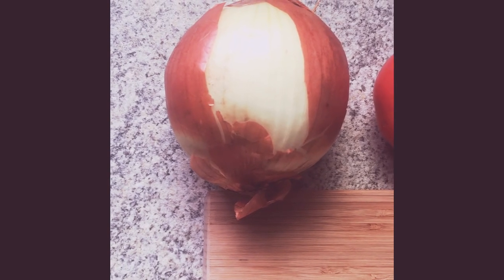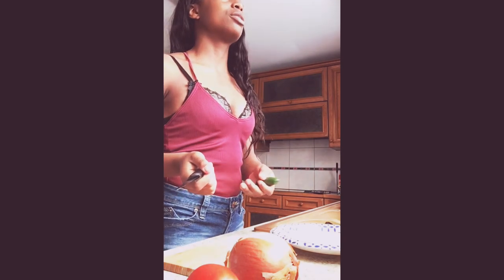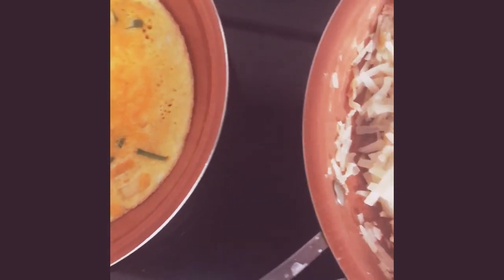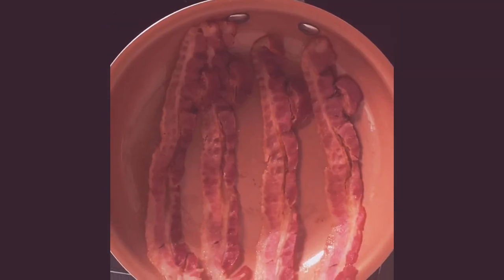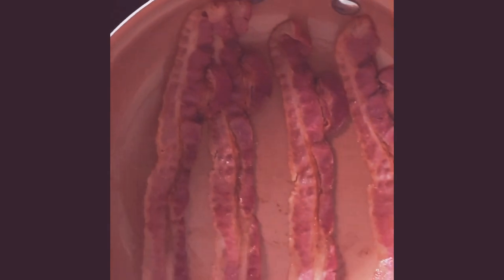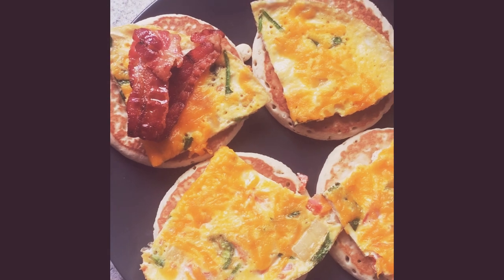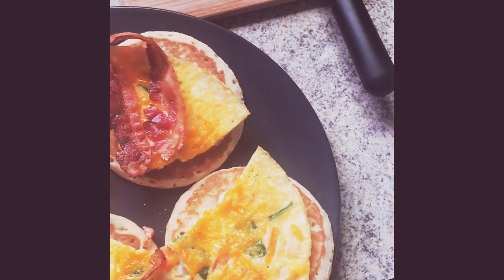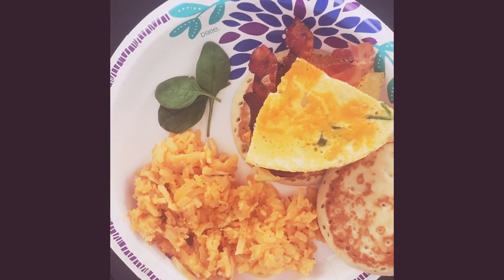Cooking with SYNA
In this segment, I’m making a wholesome breakfast 🥞 🍳 that for your tummy during times like these. Come cook a: Pancake Bacon Omelet and Cheesy Hashbrown breakfast with me!